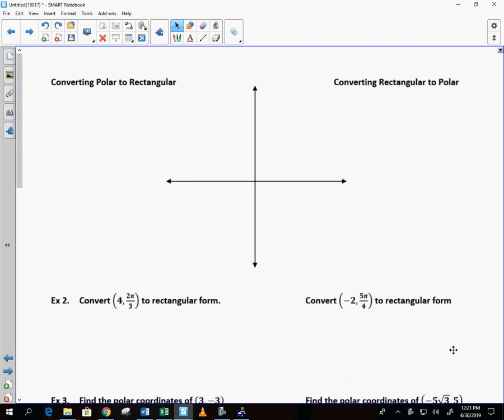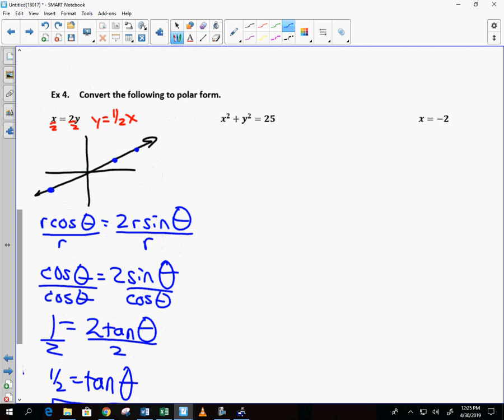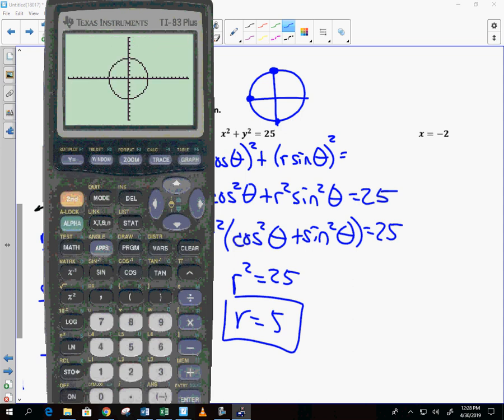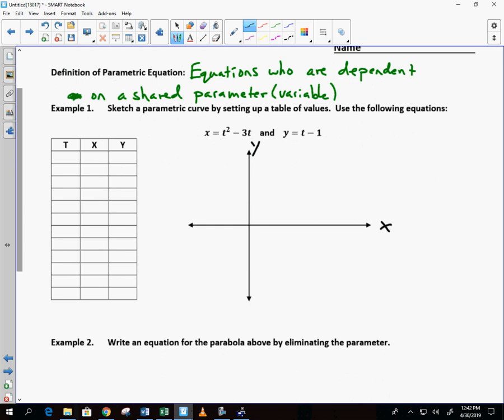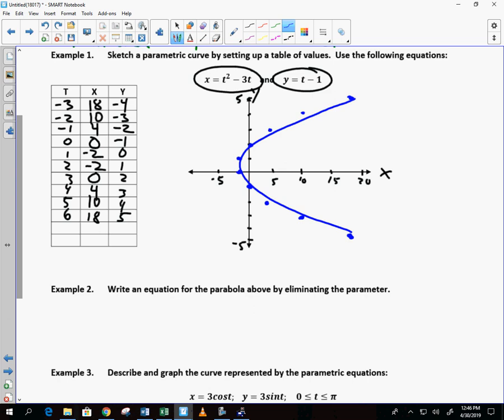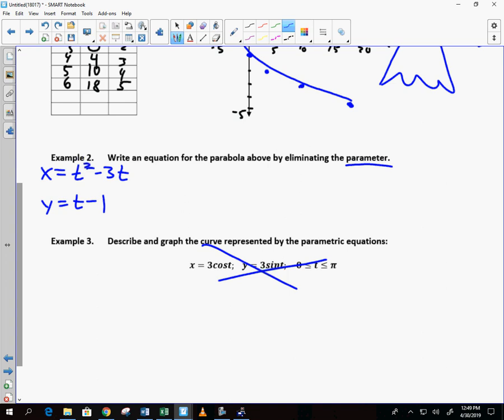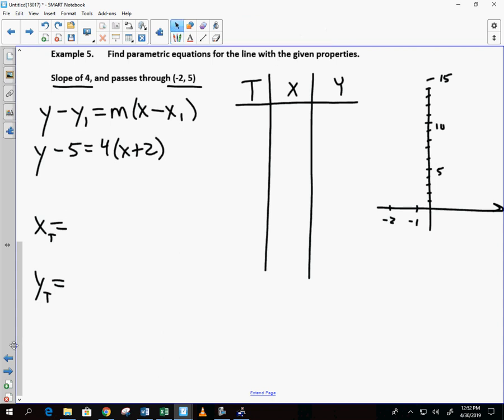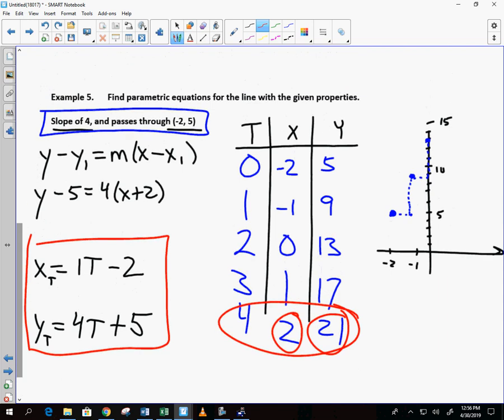College Trigonometry Unit 9.8 Notes Parametric Equations 2019